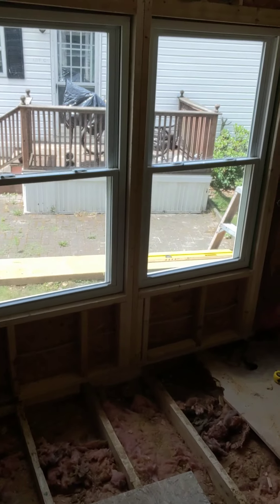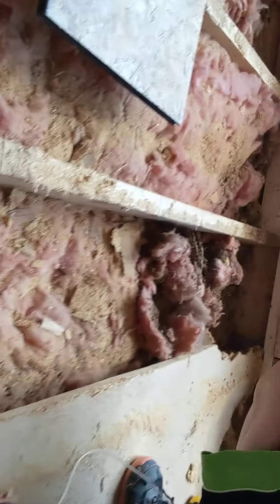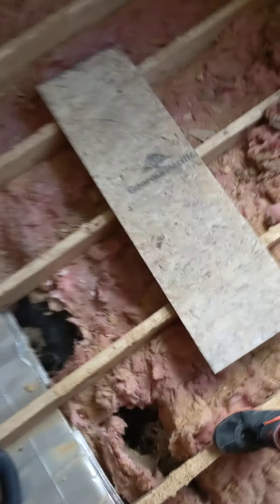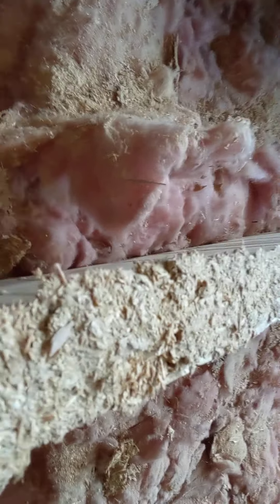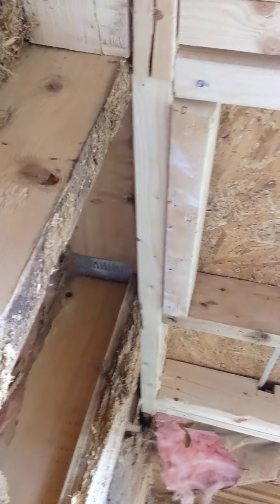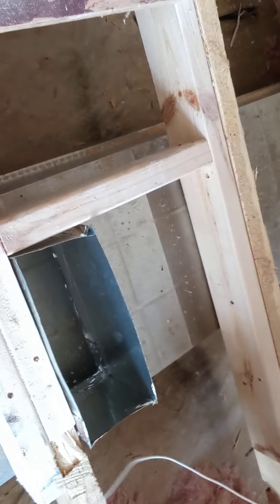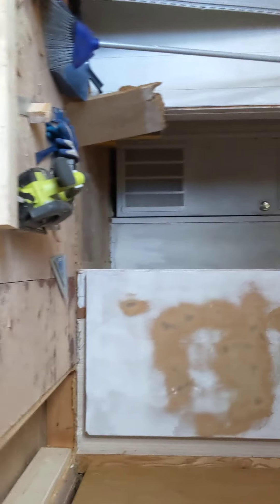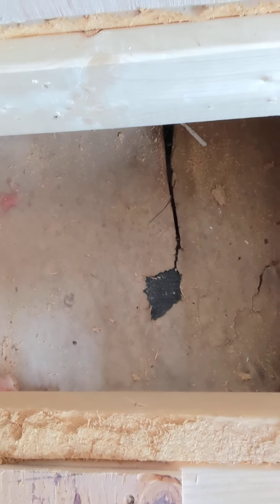Trailer Home Subfloor repair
Showing some things to expect that I did not expect when we started to remove and reinstall new subfloor in my trailer home.

Unexpected: Glued down floor. A million staples, ripped and holes through the underbelly and mice poop.

Tips: Cable installers shouldn't be going through the underbelly to install cable or phone lines. You can tell your installer where to install the cable line. A ripped or torn underbelly can leave you with costly repairs, from moisture, rodent and bug problems and heating or cooling issues.

Sorry it's not a well shot or edited video but I did want to show trailer home owners quickly something I haven't seen on YouTube about subfloor repairs.  Good luck.